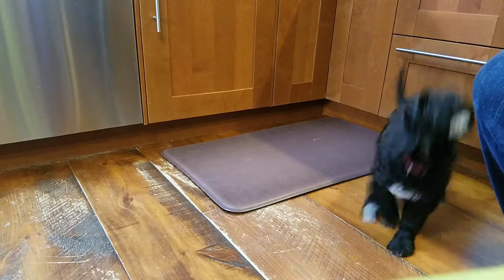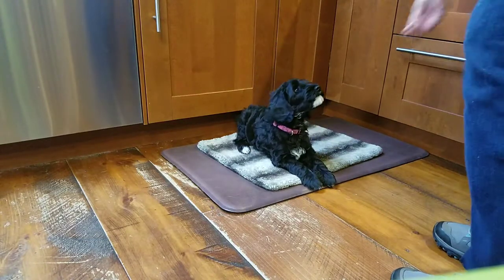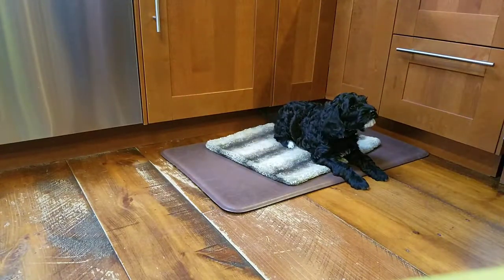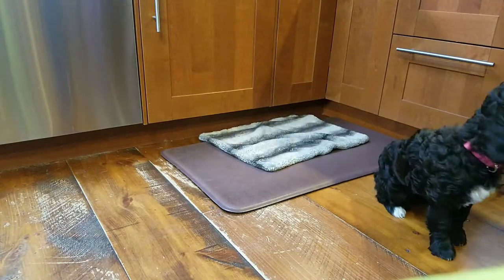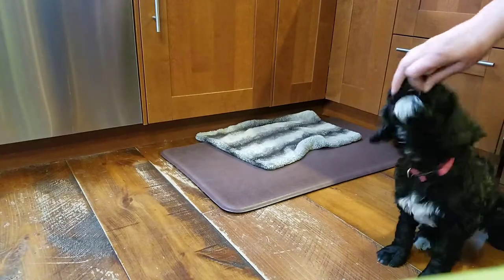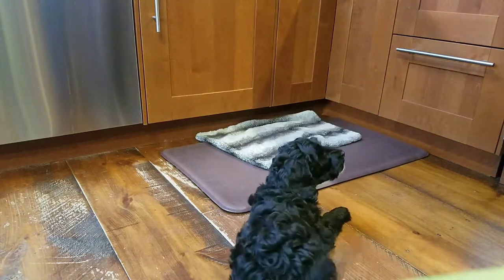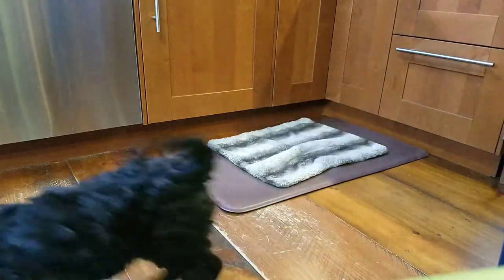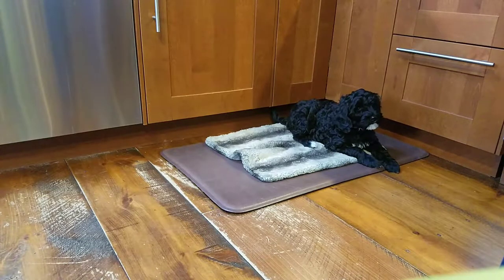Clicker Training A Puppy To Go To A Bed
This puppy had had a few sessions of laying down outdoor to this video. This is the second session using the mat. "Touch" is on cue, but no other behaviors are on verbal cues yet. Just starting to introduce them. This is a smart pup who likes to think and likes her food. I'm just using her normal daily kibble, in fact this is her lunch!